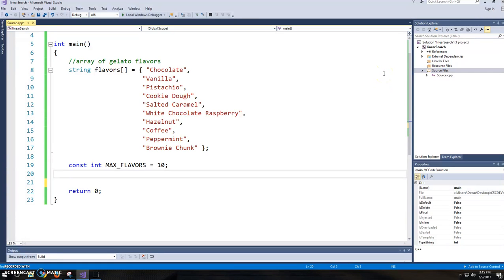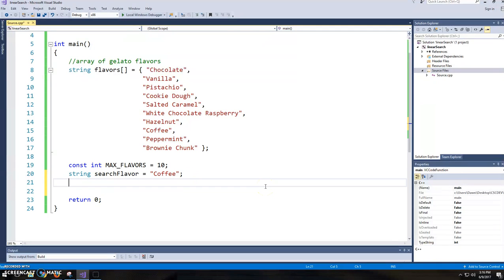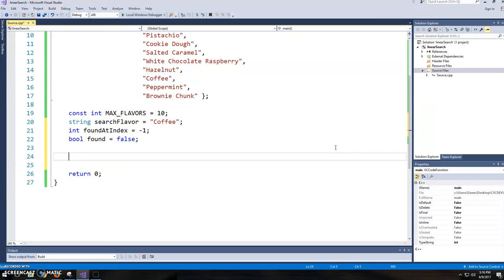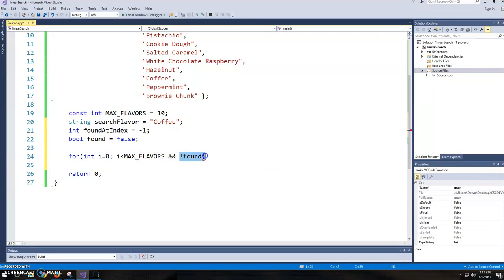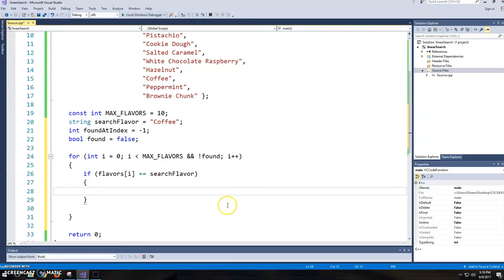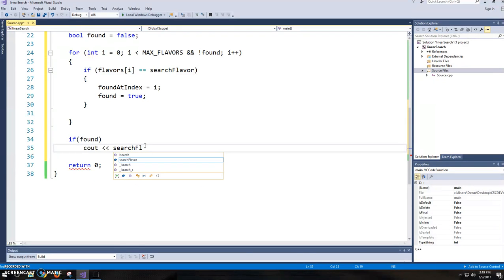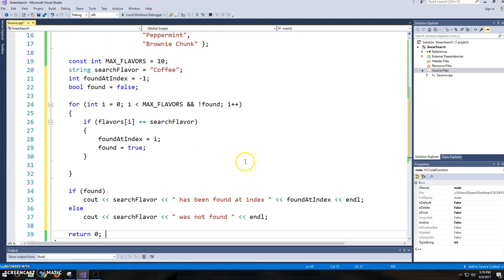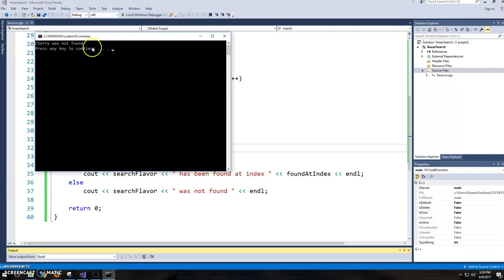CSC140 CH9 BASIC LINEAR SEARCH